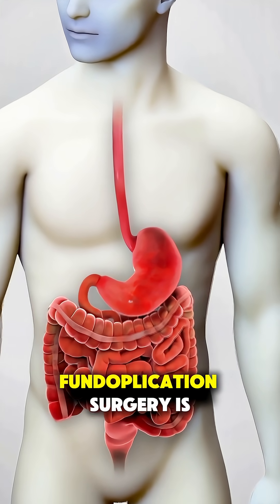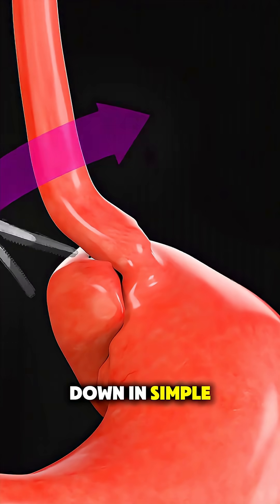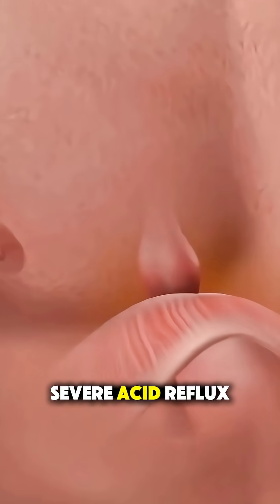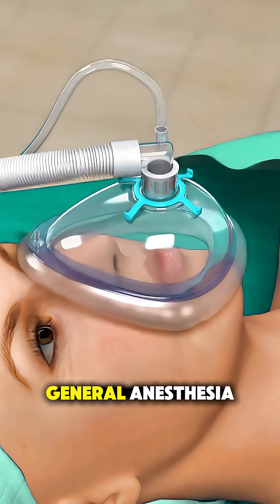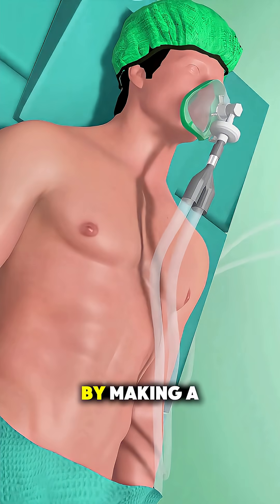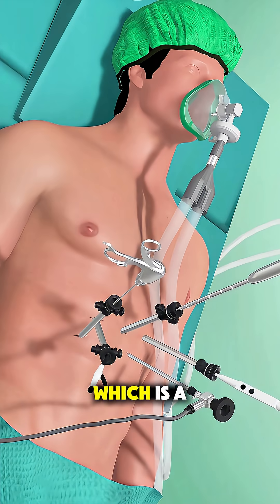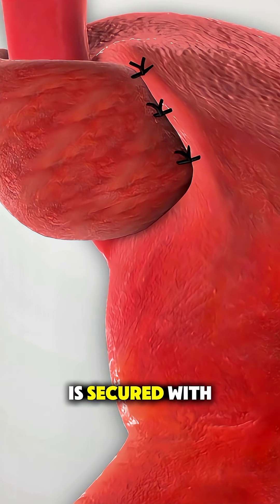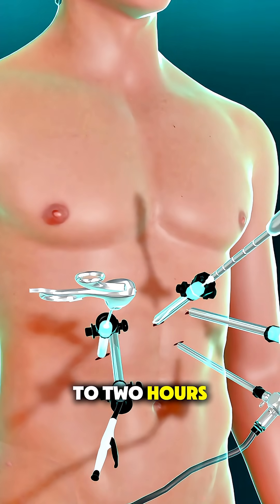How Laparoscopic Fundoplication Surgery Is Performed| Step-by-Step procedure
Laparoscopic Fundoplication is a minimally invasive surgery used to treat acid reflux (GERD). In this video, learn how surgeons perform the procedure using small incisions and a laparoscope to wrap the upper part of the stomach (fundus) around the esophagus, preventing acid reflux.
👨‍⚕️ Watch the complete step-by-step surgical process explained visually!